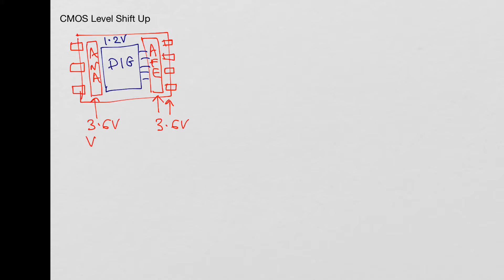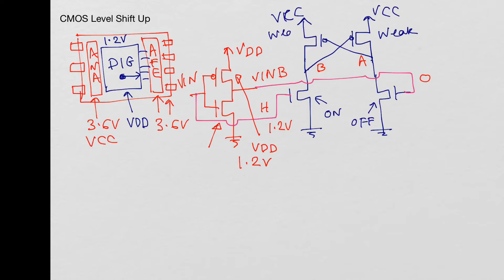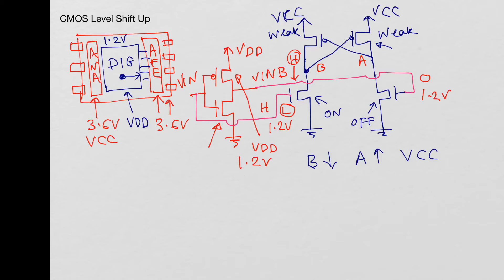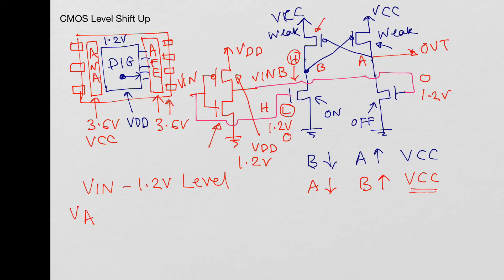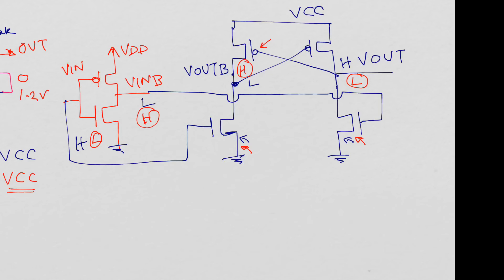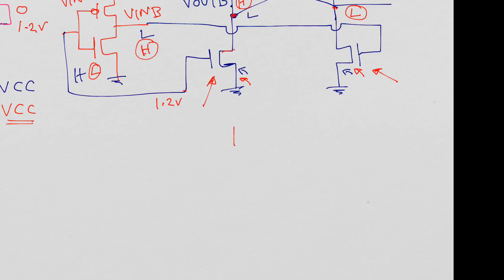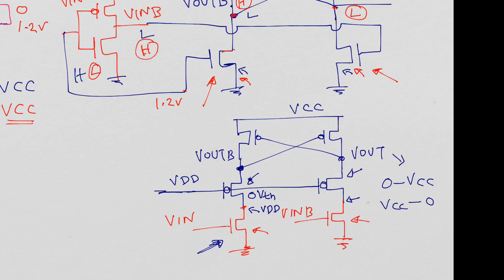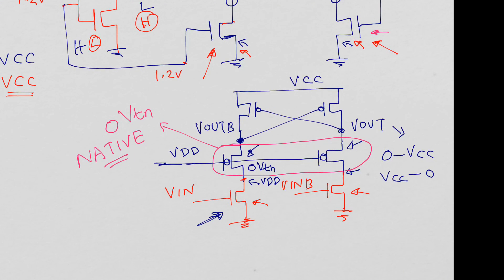CMOS Level Shift Up Circuit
Describes the construction and operation of a CMOS Level Shift Up circuit. Translates signal between VDD and VCC power planes or voltage planes.